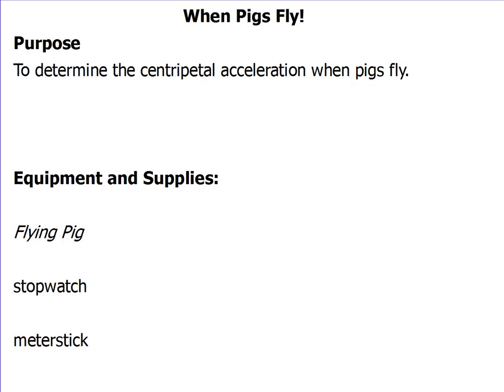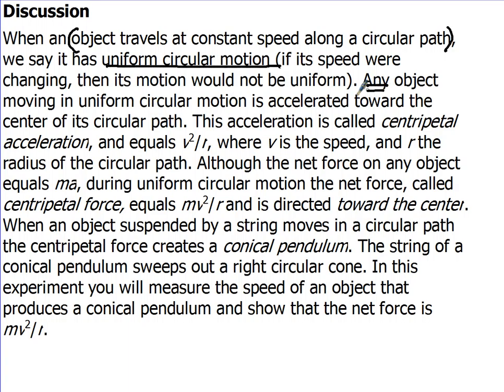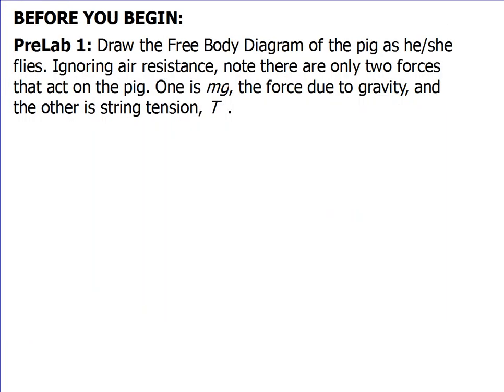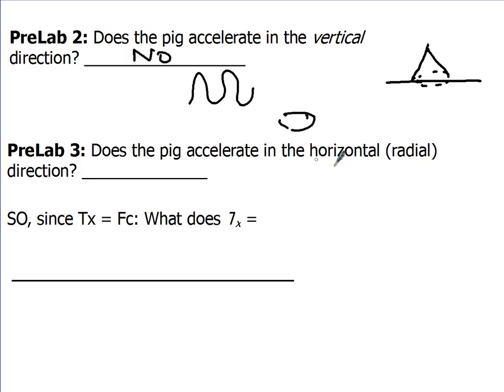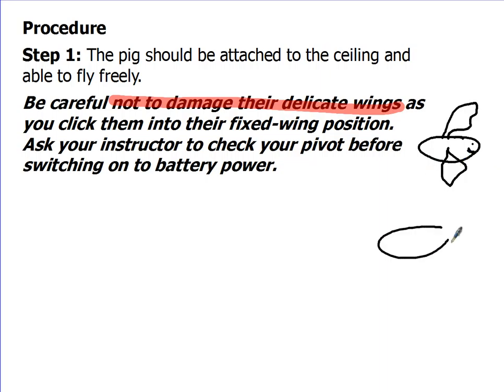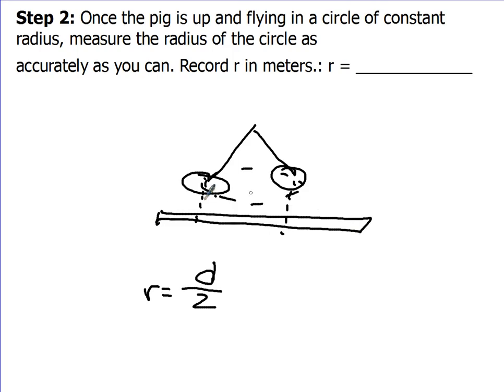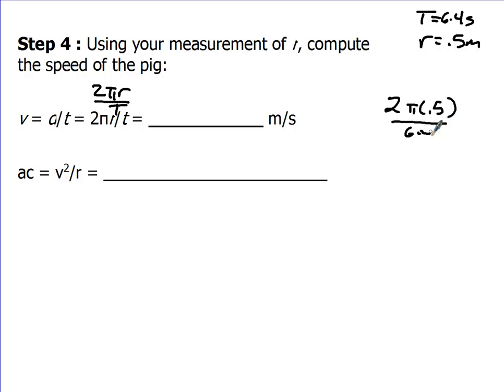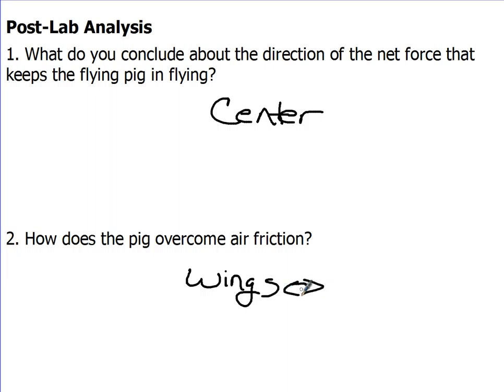When Pigs Fly lab